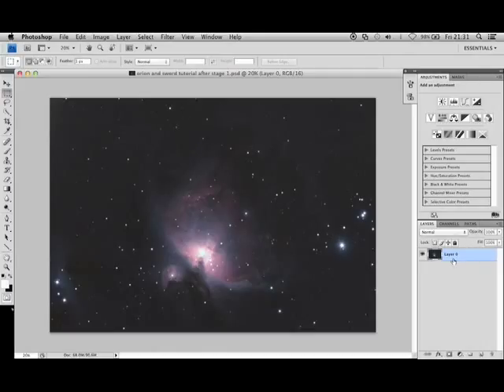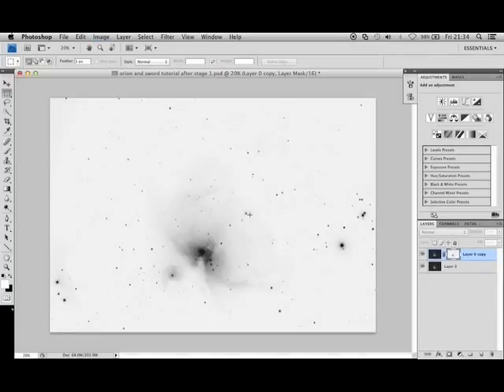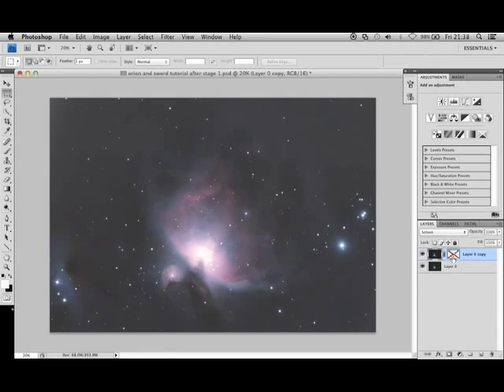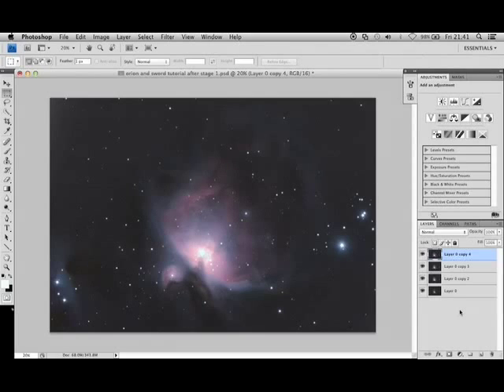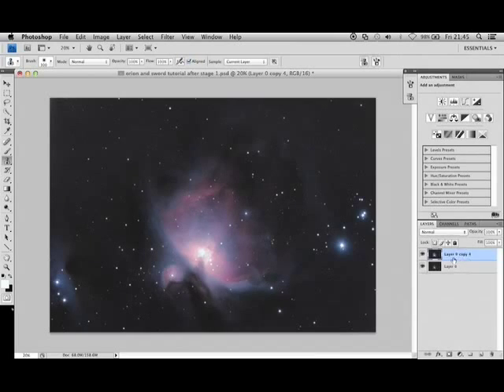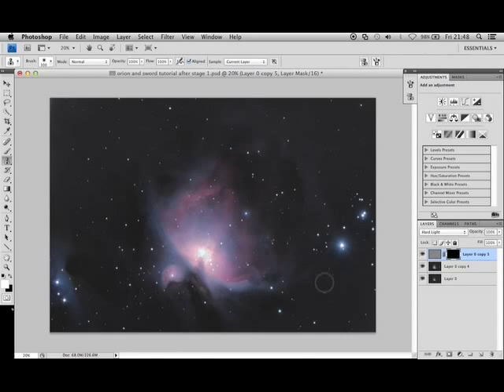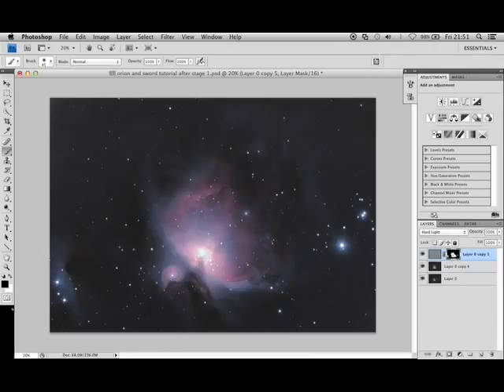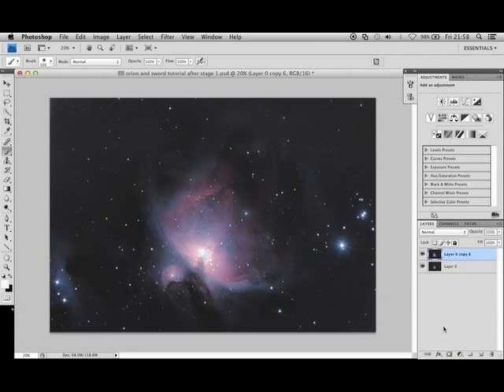The Great Orion Nebula: processing astrophotography using photoshop Part 2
Here is the conclusion to my astrophotography image processing tutorial in Photoshop. Enjoy :)